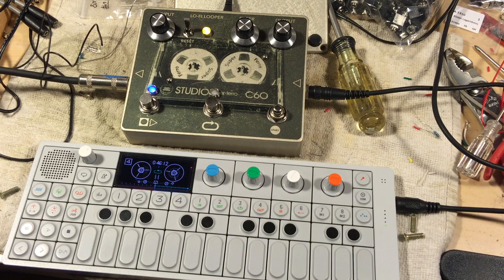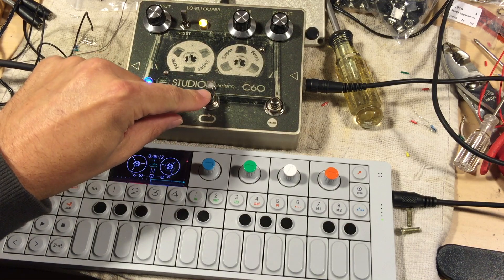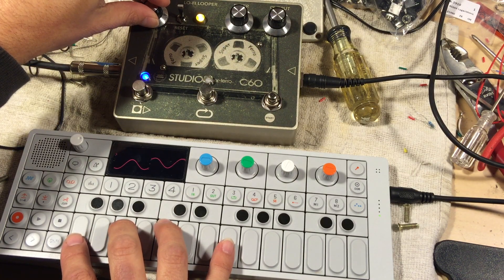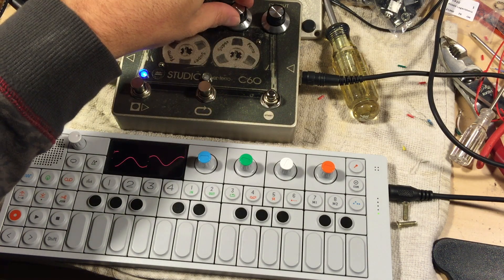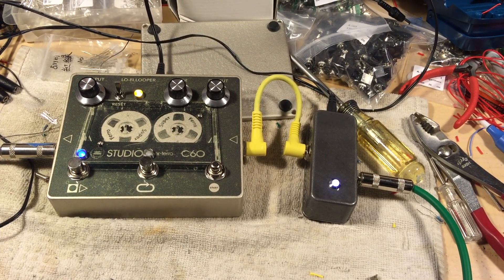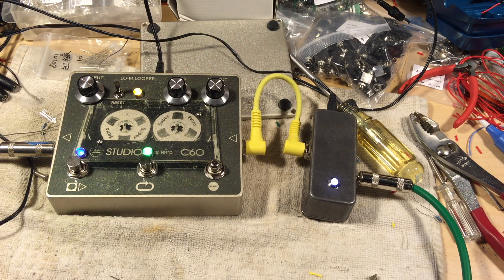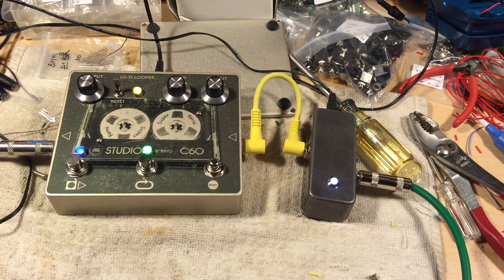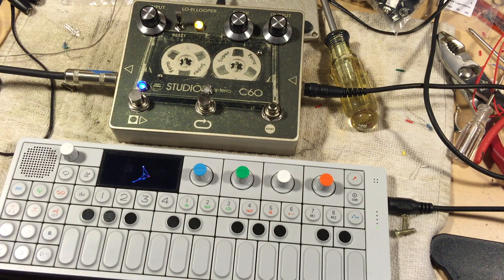DIY "Lo Fi Looper" Pedal - ChipCorder Based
This is a really Lo-Fi but fun audio looper pedal that I built. It records one sample at a defined resolution and speed up to 60 seconds long. The sample is stored after power down in the built-in flash memory. I added a simple tone control filter to take the top frequencies out of the loop. I may enhance this to an active tone control and mixer to get better results. I added the ability for audio to be monitored at the output where the default mode of the chip is to only have audio at the output on playback. It has the following controls:

1/4" Input/Output
Input Gain
Filter Tone Control
Output Gain
Play/Record Switch
Loop Switch
Trigger Switch
Reset Switch

Yeah, it is really low fidelity, but that is the charm of it for me. I find the distortion on drums to be a winning sound. The best part of DIY is being able to make things for yourself that you find interesting and I learn new things from everything I build. Sometimes doing it yourself means failing, but man, the recovery is great when you get done and have a working device.

In this demo I use the Teenage Engineering OP-1 for drums and synth, and my $100 Ibanez guitar that I somehow manage to play like a $5 guitar with my shameful bumble fingers and no training/practice. Ha! But in the end, you get the idea of how the pedal works.

Thanks for stopping by and checking out another one of my videos.